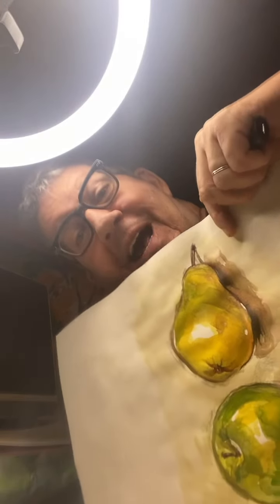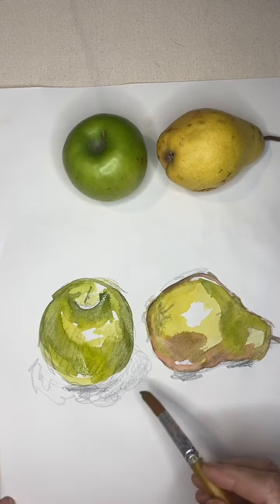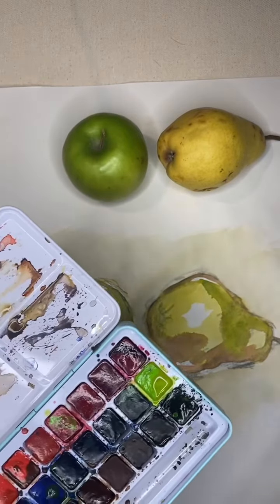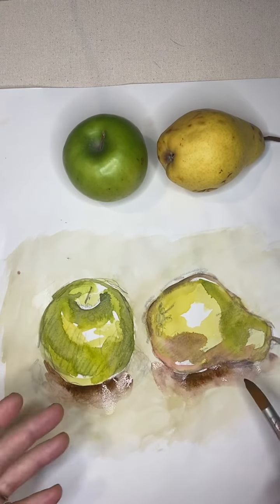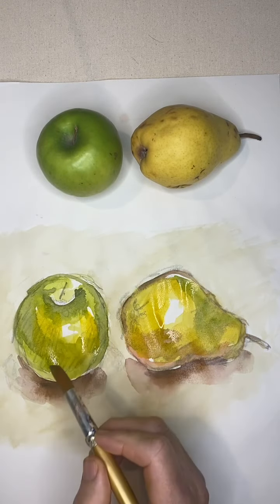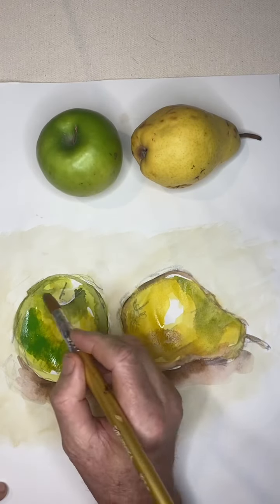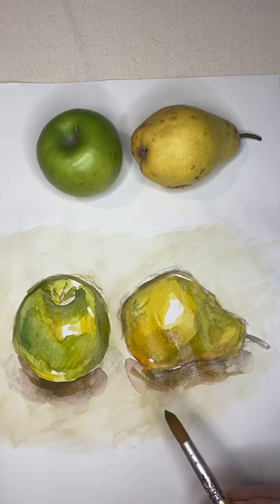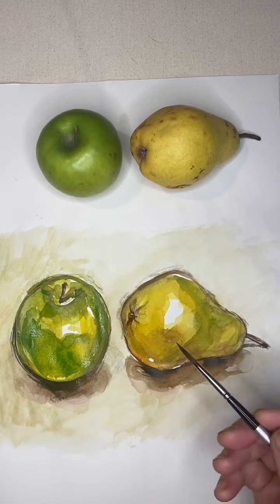How to paint apple and pear or warm up painting with commentary about what’s going on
This Was supposed to be a warm-up painting but I ended up spending all my time on it commentary during the painting describes my process hope you could enjoy it and try it yourself at home